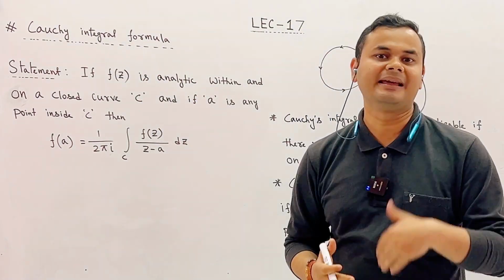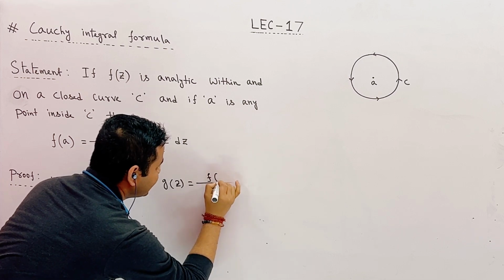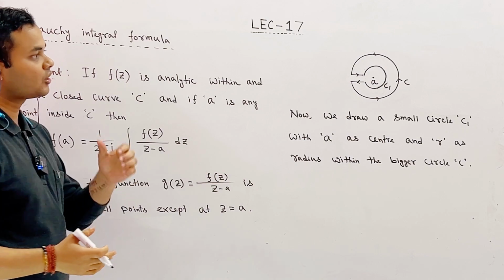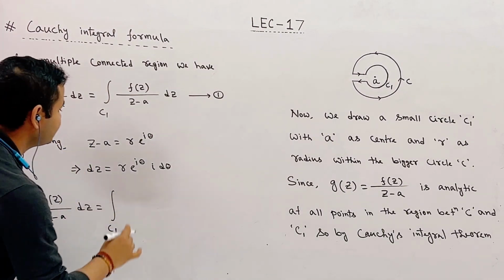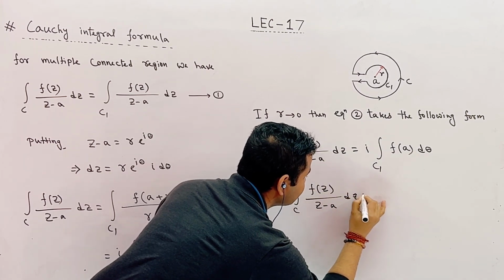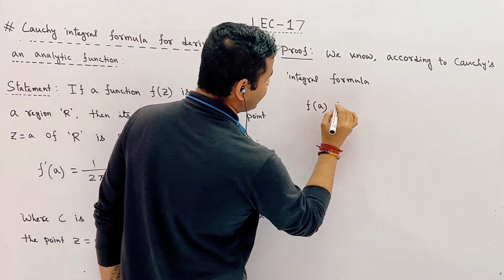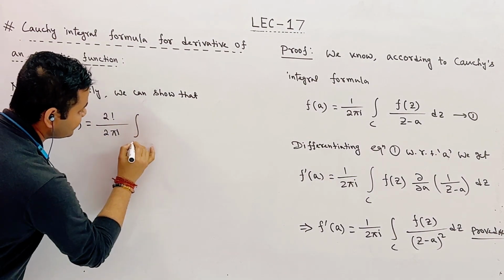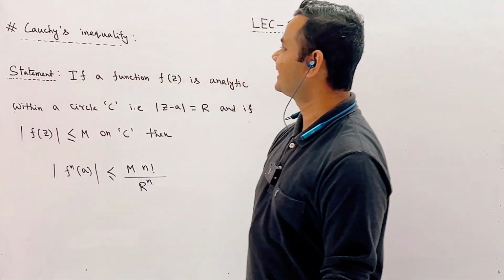Lec-17 | Cauchy integral formula | Cauchy inequality | Complex Analysis | B.Sc. Physics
In this video, the following topics have been discussed--
(1) Cauchy integral formula
(2)  Cauchy integral formula for derivative of an analytic function
(3) Cauchy inequality